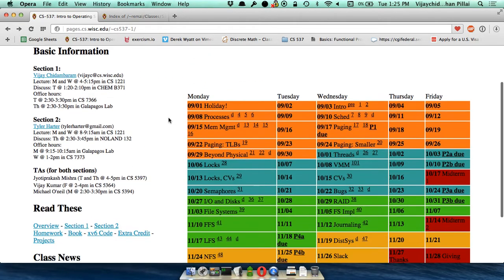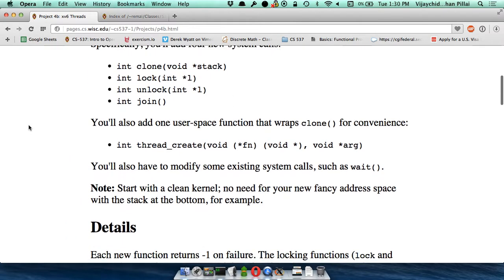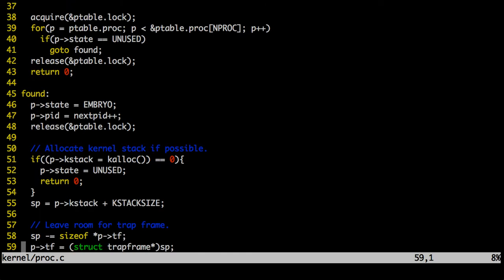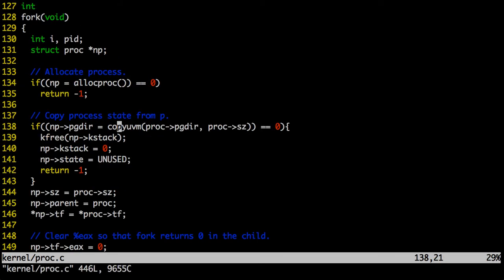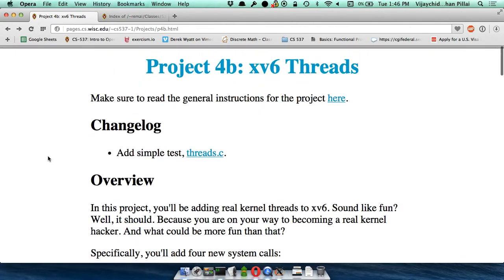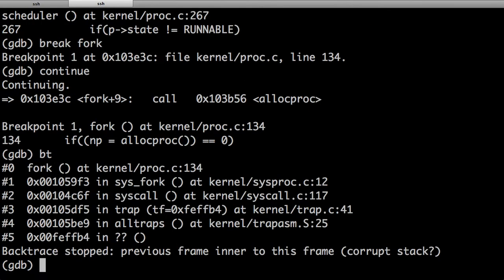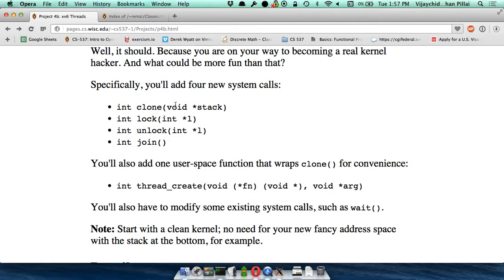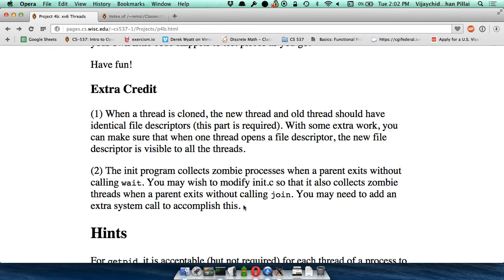CS537 Discussion - Nov11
We discussed Project 4B.

Thanks to TA Mike for the captions!